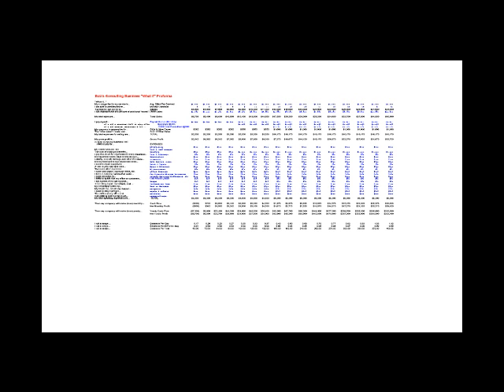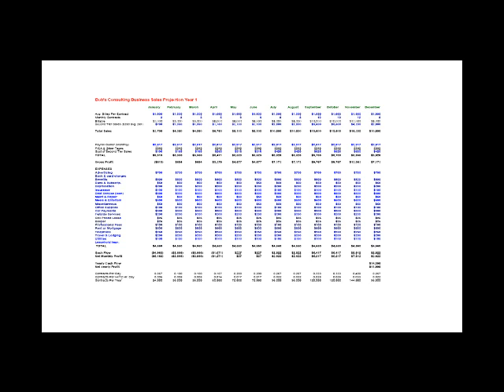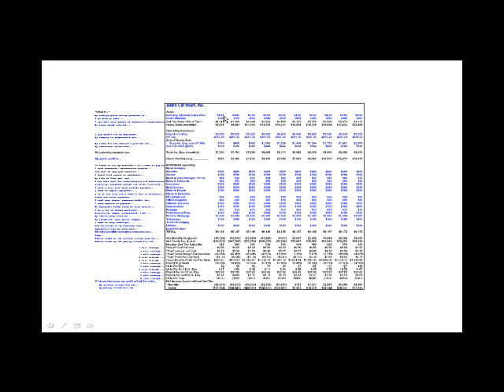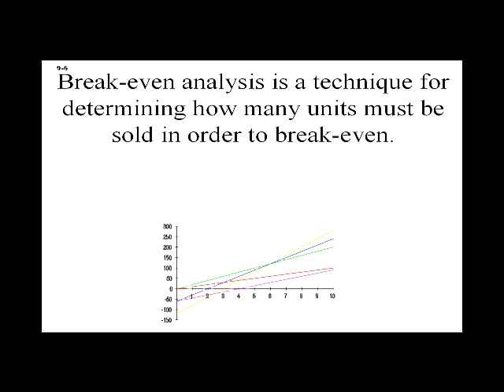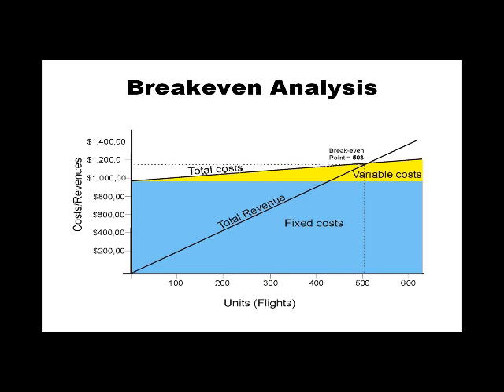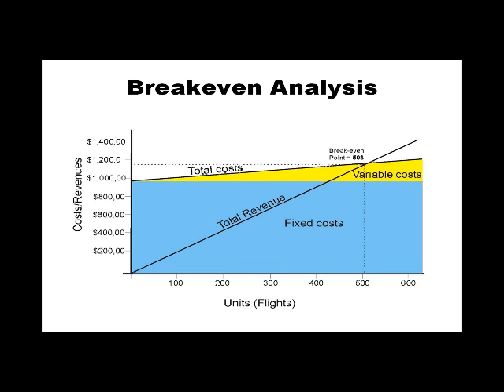NJIT MGMT 640 Module 3B Financial Small Business